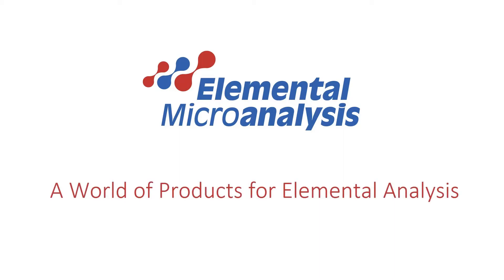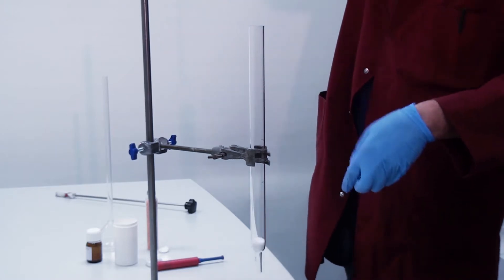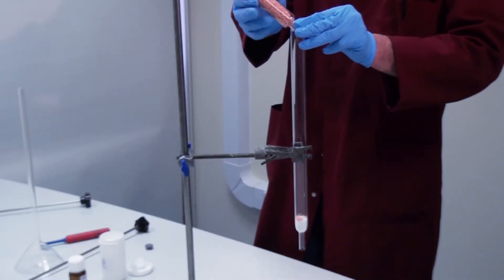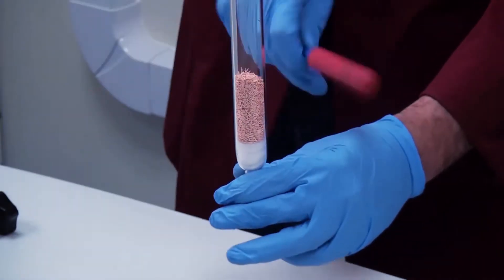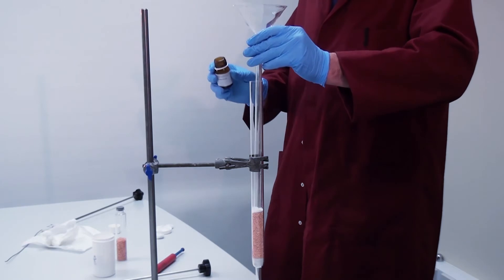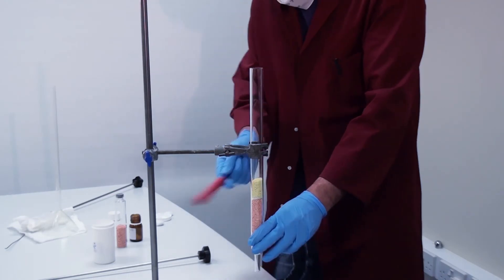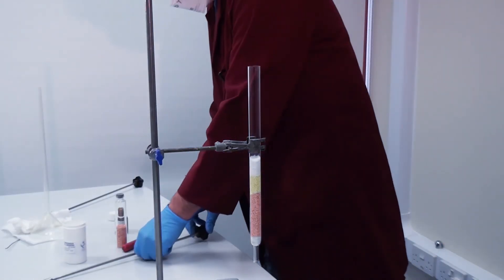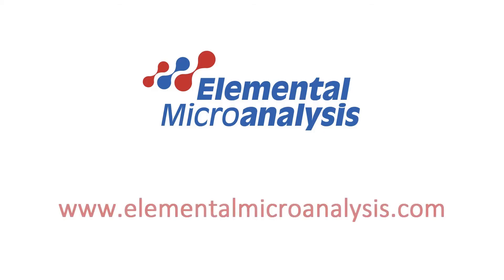How to Pack a CHNS Reaction Tube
1. Before adding the reagents it is helpful to mark up the heights of the individual zones using a marker pen, then clamp the tube vertically.
2. Put in the first layer of quartz wool, or quartz discs, packing this down firmly with a suitable rod to make sure no particles may subsequently slip through.
3. Start adding some of the copper wires.
4. Using a suitable tool, tap around the circumference of the tube to pack down the copper.  Tapping around the circumference ensures even packing which is important to avoid leaving voids that might lead to channelling of gases.
5. Repeat this until the copper reaches the mark then add the next layer of quartz wool or discs.
6. Add the next layer of reagent, in this case tungstic oxide.  To avoid dust sticking to the inner walls of the quartz tube, it is helpful to add the reagent via a long-necked funnel.
7. Again, tap the tube to settle the reagent.
8. Continue adding and tapping until the next mark is reached
9. Adding the next layer of quartz wool or discs.
10. Finished!
11. Before installing in the furnace, wipe the outside of the quartz tube with a solvent wipe to remove the marker pen lines and any dirt or fingerprints.
For more information or to purchase any of these products please